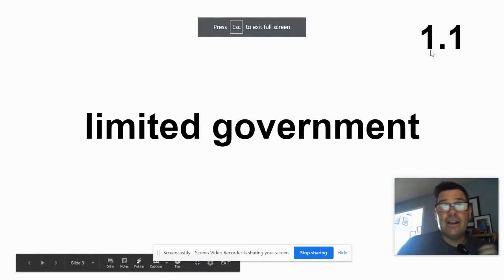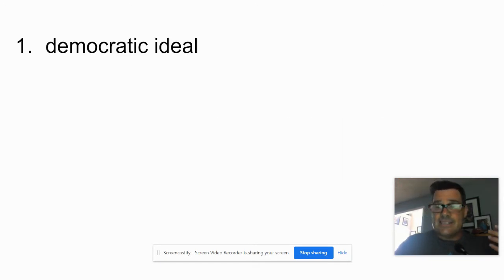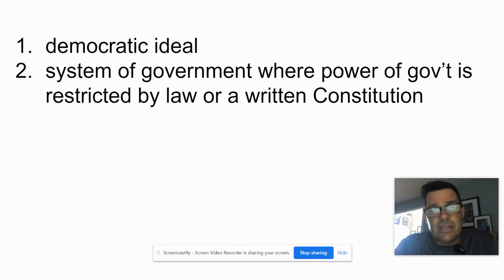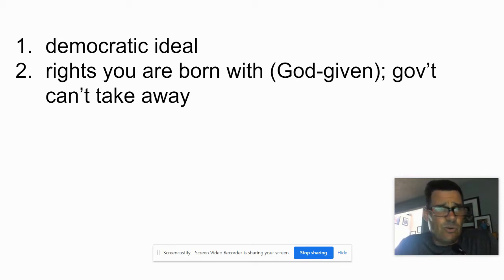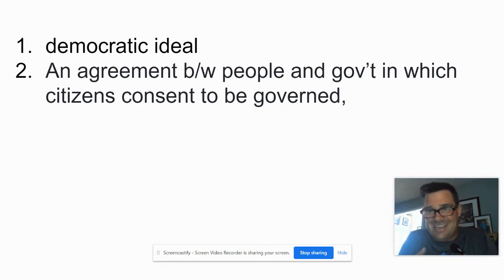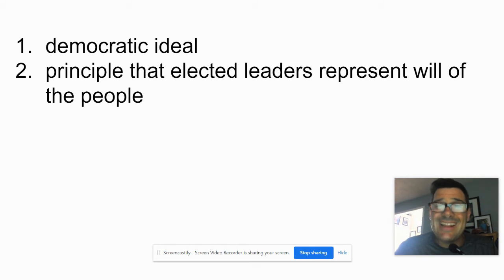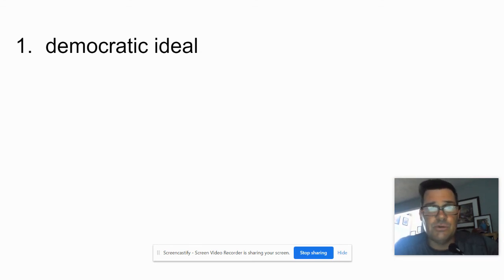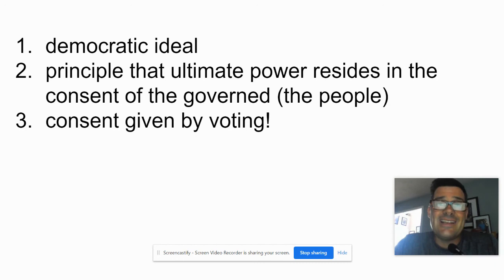Unit 1 Democratic Ideals 1.1-1.5